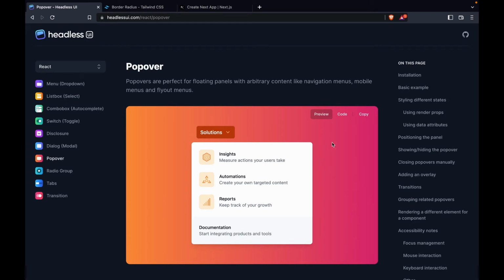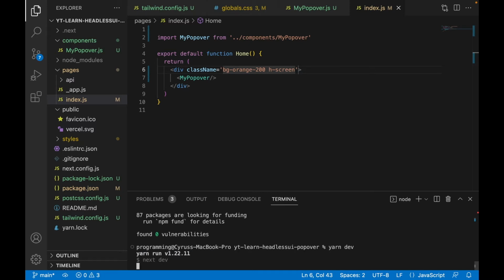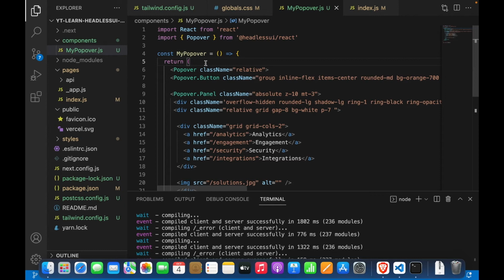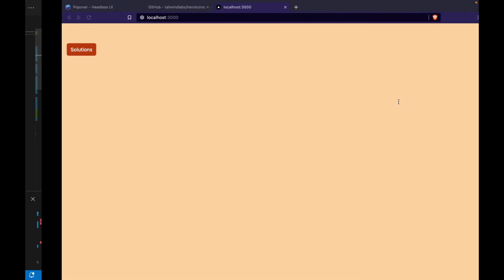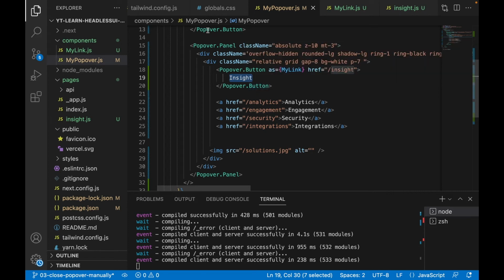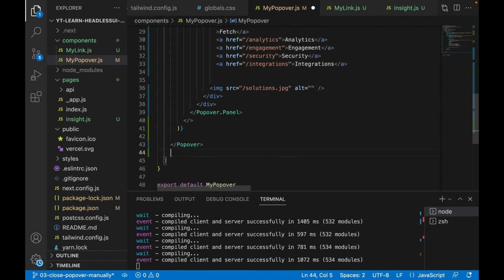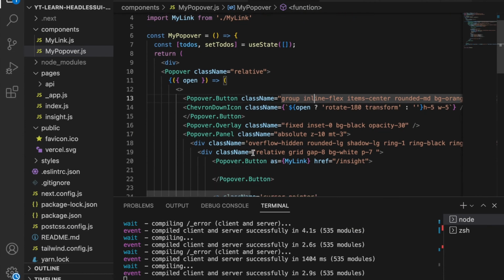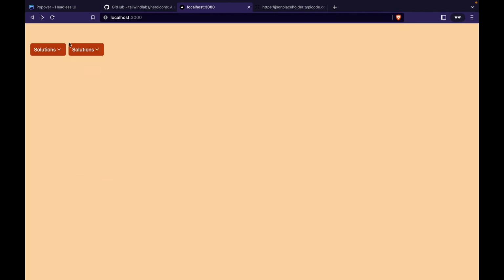How to create Popover with headless UI (with Nextjs )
Popovers are perfect for floating panels with arbitrary content like navigation menus, mobile menus and flyout menus.

🔥Complete Courses🔥
Gumroad Web and mobile complete courses